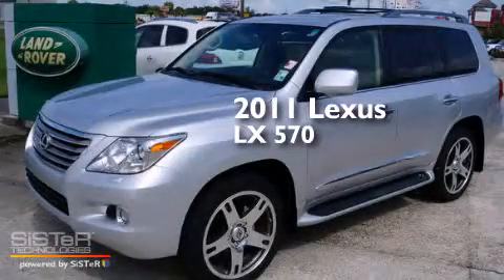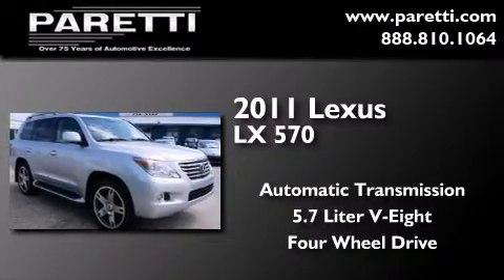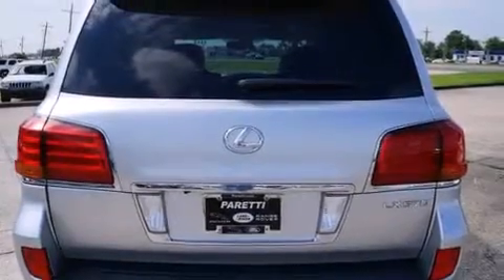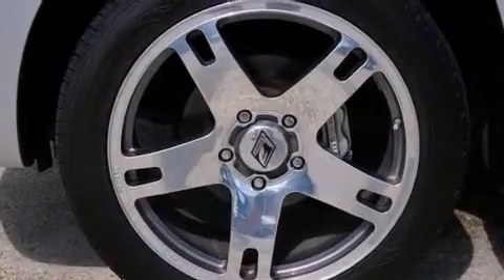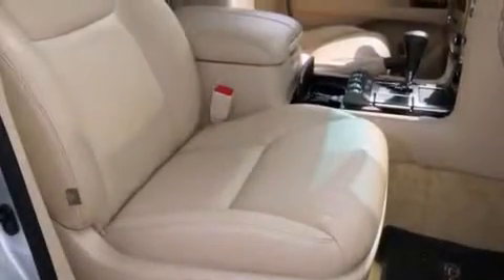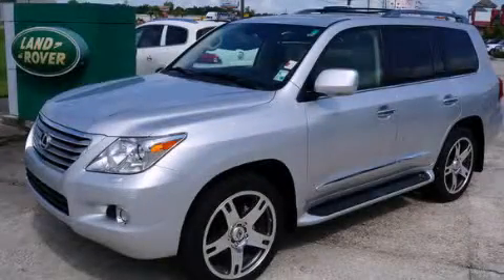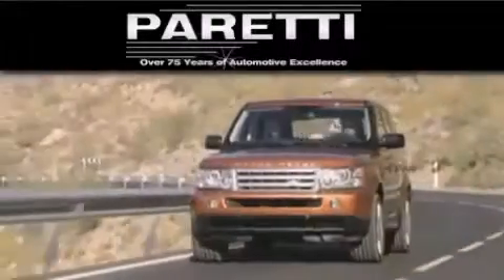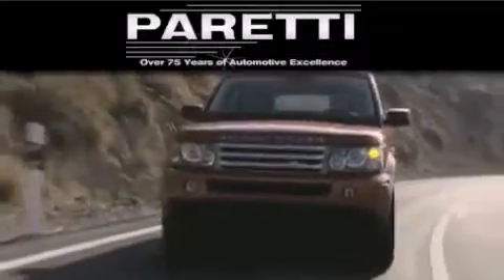2011 Lexus LX570 Metairie LA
Year : 2011
 Make : Lexus
 Model : LX570
 Engine : 5.7L V8
 Trans . : Automatic
 Exterior : Mercury Metallic
 Miles : 24,730
 Interior : Cashmere
 Stock : L121519A

 4000 Veterans Blvd.

 Preowned 2011 Lexus LX570 Metairie LA